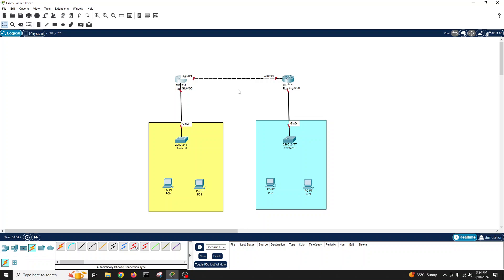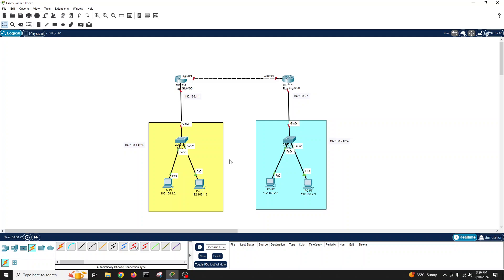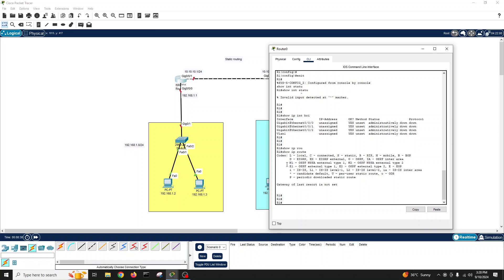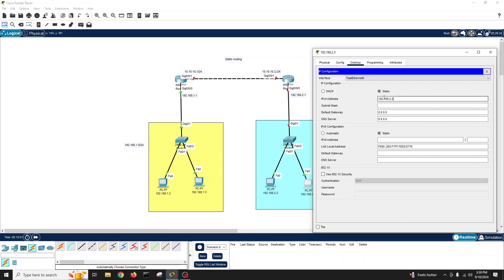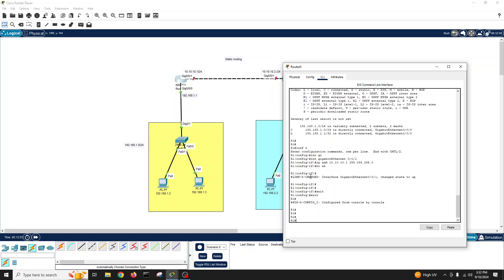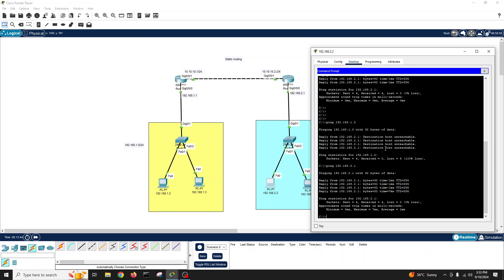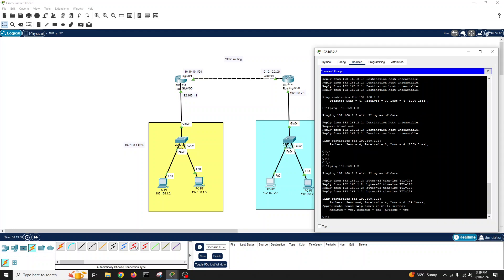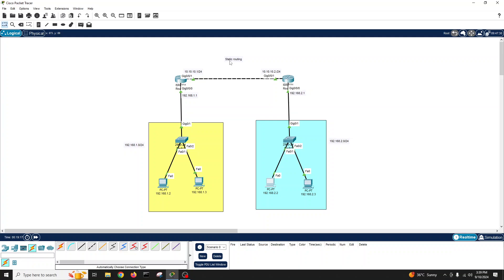How to configure Static Routing Cisco packet Tracer lab | CCNA | Networking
how to implement static routing in cisco packet tracer,
how to perform static routing,
how to do static routing using packet tracer,
how to static routing works,
how to add static route in windows,
how to add static route in Linux,
how to add static route in FortiGate firewall,